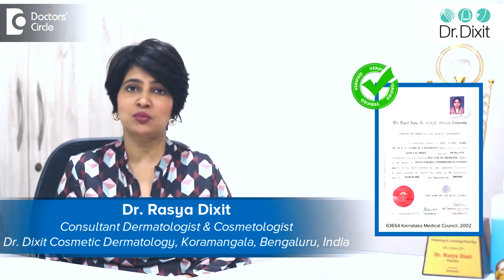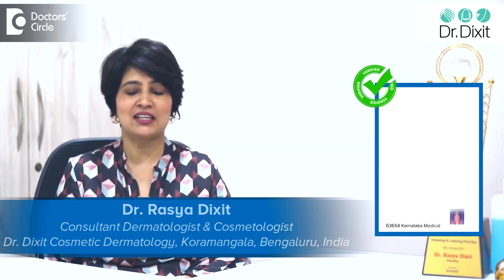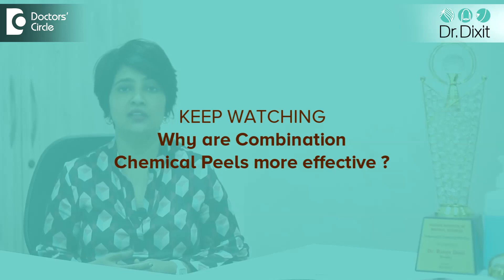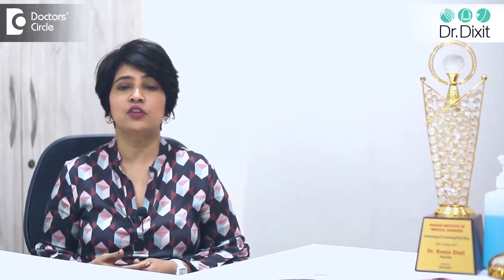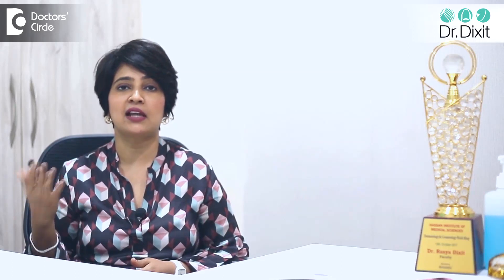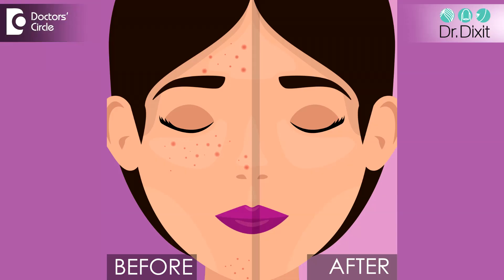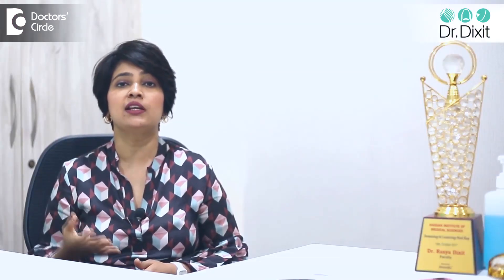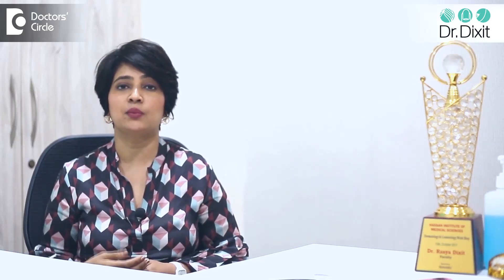NEWEST Chemical Peel for Glowing Skin | Combination Chemical Peel - Dr.Rasya Dixit | Doctors' Circle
We've all heard of chemical peels. We've gotten them done at some point and what are the newer chemical peels which are available today? The newer peels are usually combination chemical peels a combination chemical peel could be two different peels which are acting on the same problem but in two different ways. Why are these more beneficial than a single peel treatment Obviously a single peel can only work on one indication at a time for example Salicylic peel would work on degreasing the skin, Mandelic peel would work on reducing the pigmentation of the skin and so these two can be easily combined in a SM peel to cause both the Improvement in the skin texture in the skin oiliness as well as in the skin pigmentation. Similarly you could combine different type of peels like the TCA combination peels which are available in the market today. The booster peels which are available in the market today to target various indication. When you use a combination peel you are first of all working on different targets to improve the skin quality and you're also reducing the cost of the treatment to the patient. So this is why combination peels are something which are very interesting and a newer development which is available in the market today. So to know more about which are the combination peels which will suit you speak to your dermatologist.

Different types of chemical peels | Benefits of TCA peel  | Best chemical peels for hyperpigmentation | Benefits of chemical peel | Melasma chemical peel treatment | Types of chemical peel | TCA peel on face | Results of chemical peel | Stages of chemical peel | Pros and cons of chemical peel